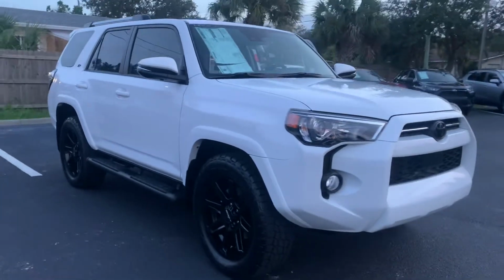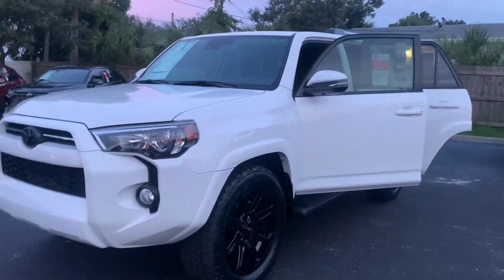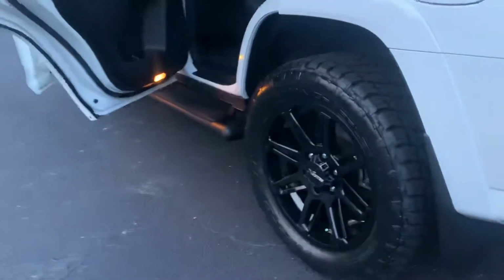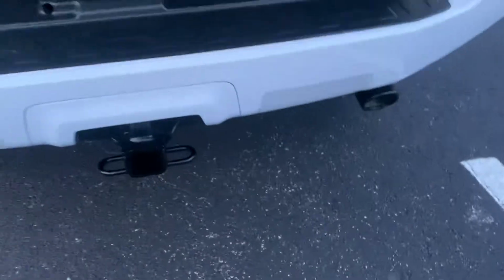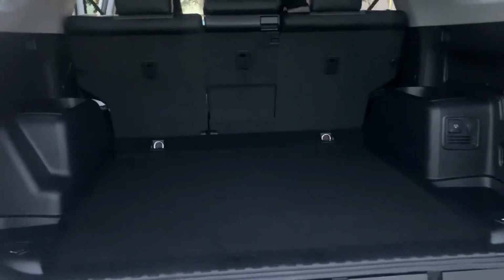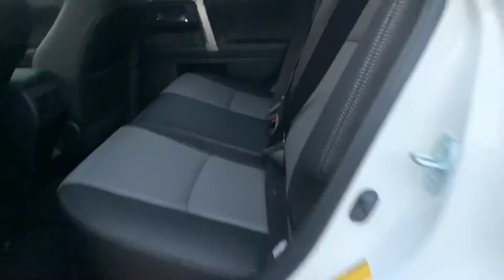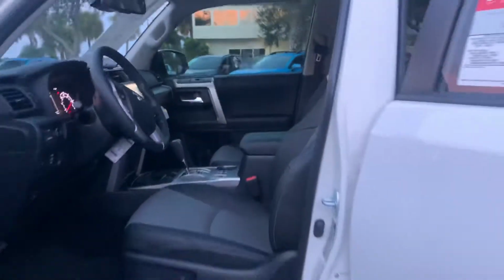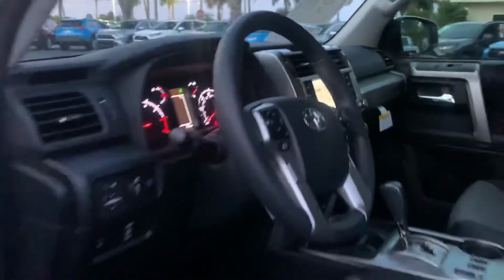David's 2020 Toyota 4Runner by Salee Starbuck @ Toyota of Melbourne